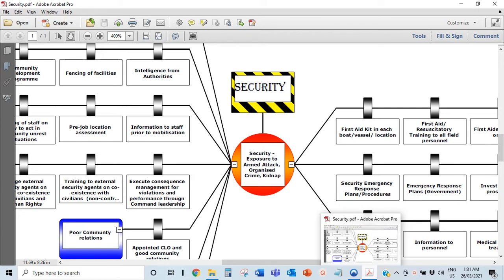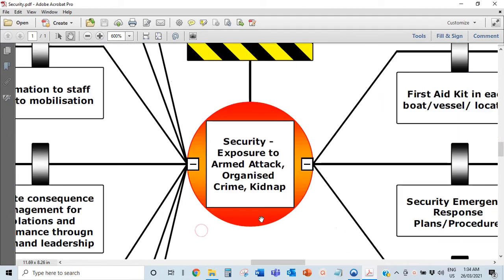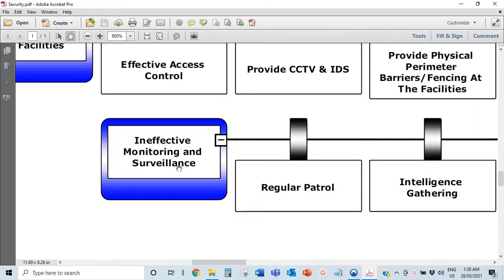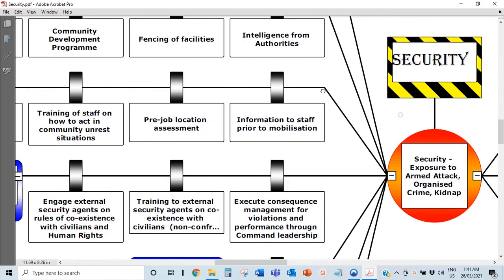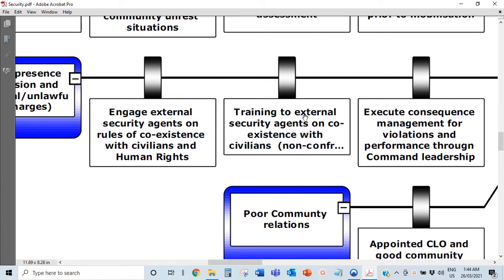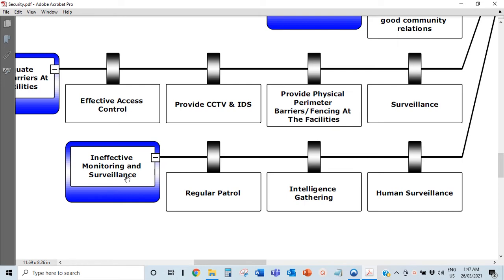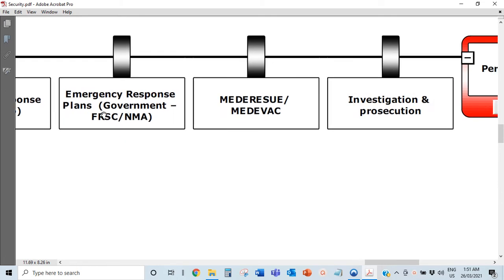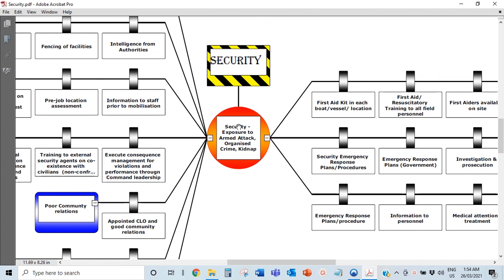Bowtie Analysis for General Security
This video looks into a working on a Bowtie Analysis for General Security Scenario. Using physical security, perimeter fence, patrol, training, CCTV, Access Control etc as the preventative barriers and First Aid, Emergency Response, Security Response, Investigation, Prosecution etc as the mitigation barriers